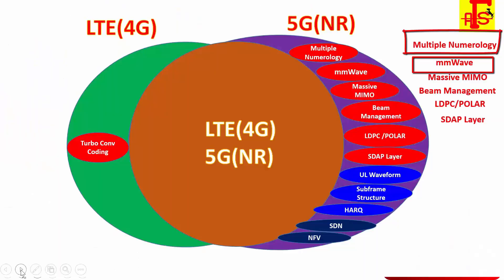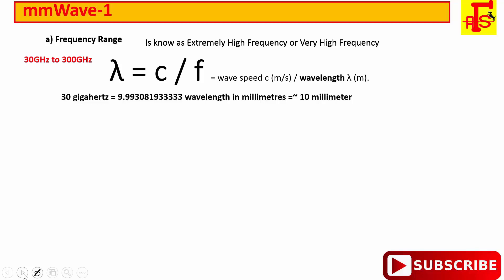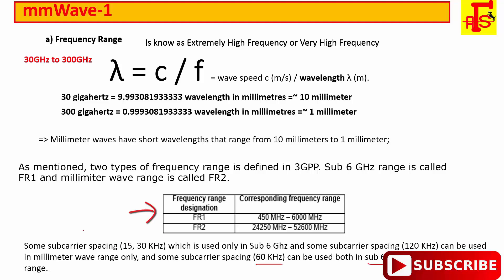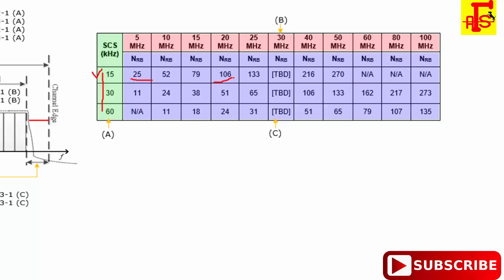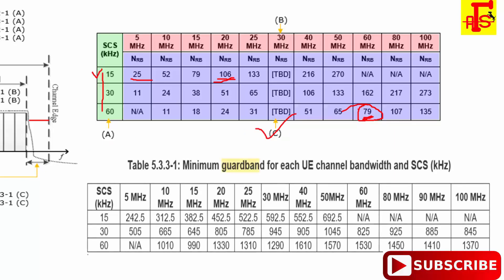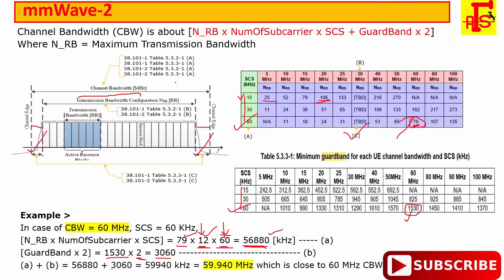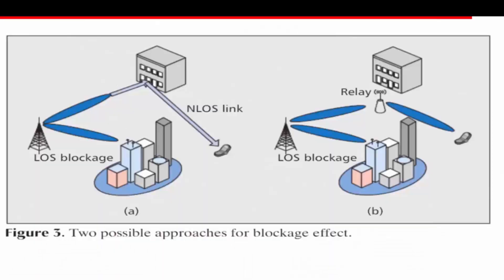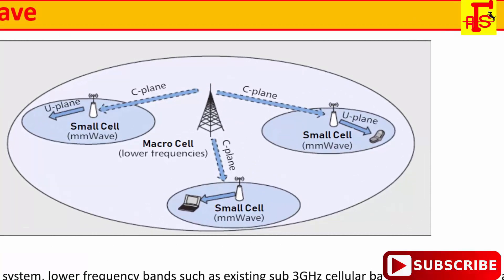5G NR: mmWave Technology Part-2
5G NR mmWave: Adv: Millimeter wave spectrum is the band of spectrum between 30 GHz and 300 GHz. Wedged between microwave and infrared waves, this spectrum can be used for high-speed wireless communications as seen with the latest 802.11ad Wi-Fi standard (operating at 60 GHz). It is being considered by standards organization, the Federal Communications Commission and researchers as the way to bring “5G” into the future by allocating more bandwidth to deliver faster, higher-quality video, and multimedia content and services.
Following are the advantages/merits of the 5G millimeter wave. These benefits make 5G in millimeter wave as one of the strong contender for the future of mobile wireless communication domain.
• Provides larger bandwidth and hence more number of subscribers can be accommodated.
• Due to less bandwidth in millimeter range, it is more favourable for smaller cell deployment.
• Coverage is not limited to line of sight as first order scatter paths are viable.
• channel sounding feature is employed to take care of different types of losses at mm wave frequencies so that 5G network works satisfactorily. Channel sounding refers to measurement or estimation of channel characteristics which helps in successful design, development and deployment of 5G network with necessary quality requirements.
• Antenna size is physically small and hence large number of antennas are packed in small size. This leads to use of massive MIMO in eNB/AP to enhance the capacity.
• Dynamic beamforming is employed and hence it mitigates higher path loss at mm wave frequencies.
• 5G millimeter wave networks support multi-gigabit backhaul upto 400 meters and cellular access upto 200-300 meters.

Following are the disadvantages/demerits of the 5G millimeter wave.
• Millimeter wave goes through different losses such as penetration, rain attenuation etc. This limits distance coverage requirement of mm wave in 5G based cellular mobile deployment. Moreover path loss at mm is proportional to square of the frequency. It supports 2 meters in indoors and about 200-300 meters in outdoors based on channel conditions and AP/eNB height above the ground.
• Supports only LOS (Line of Sight) propagation. Hence coverage is limited to LOS.
• Foliage loss is significant at such mm wave frequencies.
• Power consumption is higher at millimeter wave due to more number of RF modules due to more number of antennas. To avoid this drawback, hybrid architecture which has fewer RF chains than number of antennas need to be used at the receiver. Moreover low power analog processing circuits are designed in mm wave hardware.
These disadvantages need to be considered during 5G millimeter wave link budget calculation. This is very much essential for successful 5G millimeter wave deployment.

I am working in wireless technology  where what i learn same knowledge, technology and technical things  shared with you in video format.

Apart from Technology my involvement in creating online money and also learn related to some technical and social things which is belong to my  Learning Habit, I do not want to keep these things confined to myself.